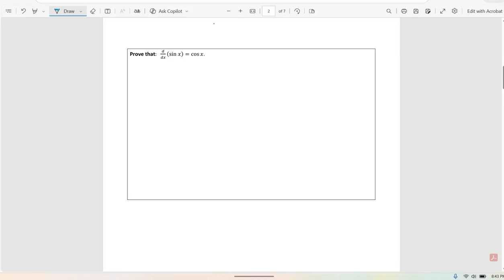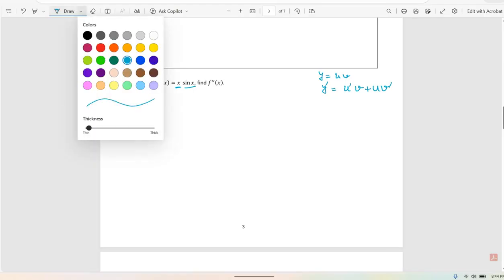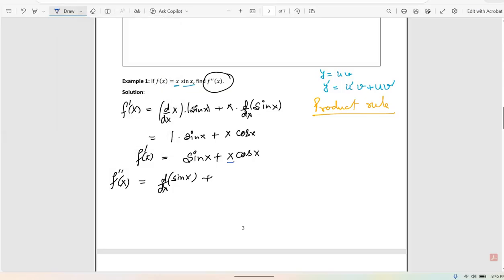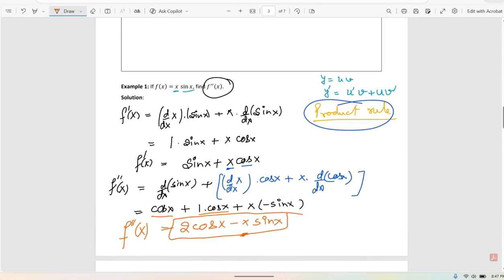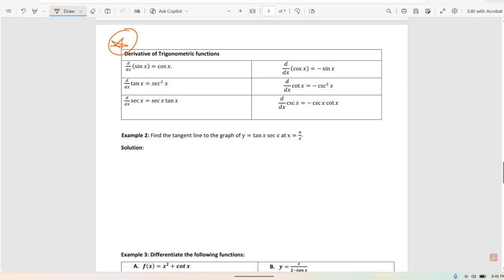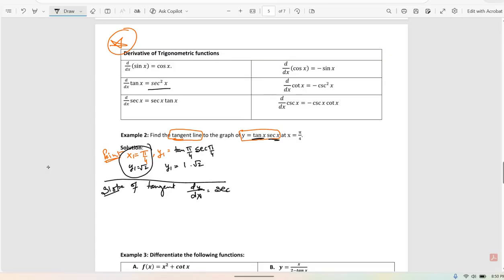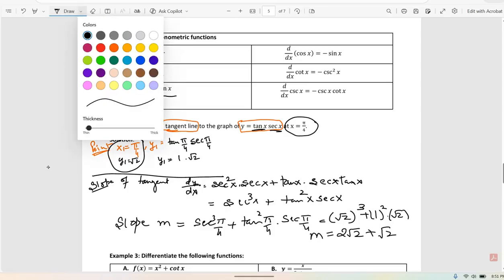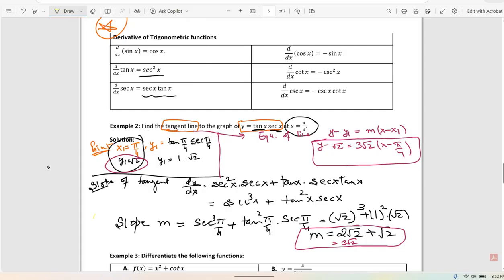Calculus I- Trig Derivative Formulae